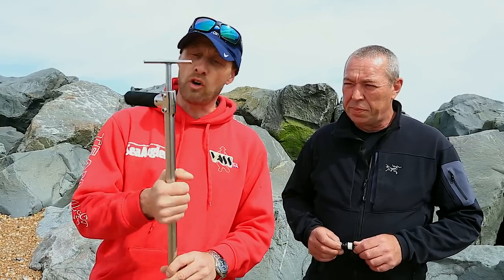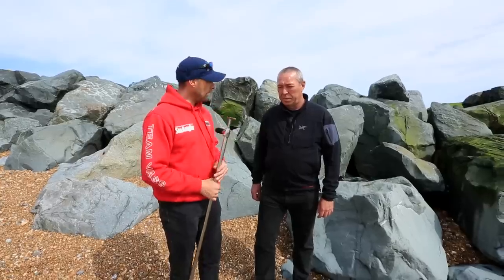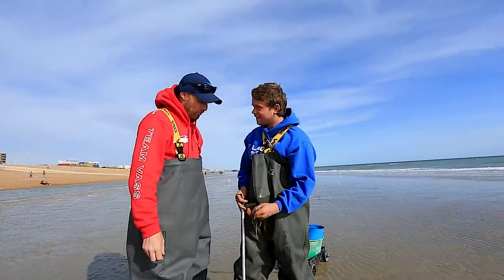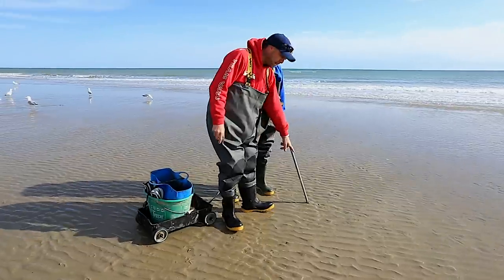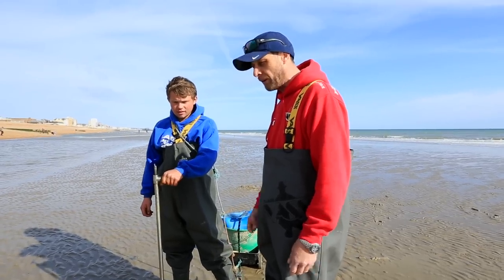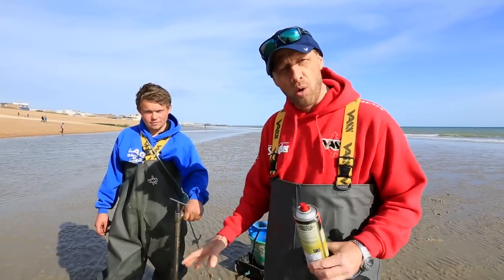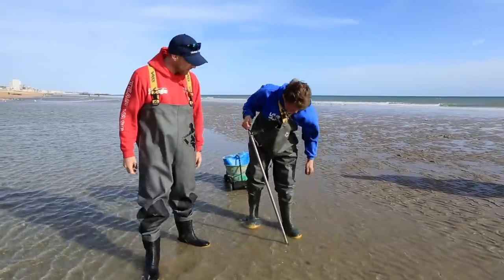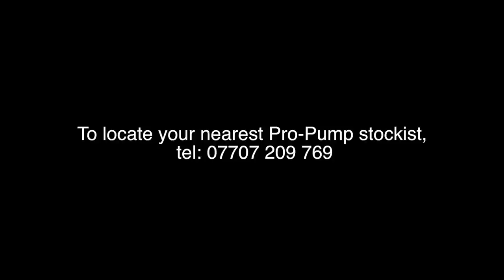Collecting Lugworm Is easy When You Know How!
Find out how a professional bait collector uses the Pro-Am Bait Pump on a beach in East Sussex.

Sea Angler magazine is essential reading for the true followers of the beautiful art, covering deep-sea boat action through to shore fishing. Sea Angler brings together the complete package providing reviews of the latest rigs and exclusive offers for the world's best brands. As well as engaging the biggest names in the sport to provide you with their tips and tricks to catch the best fish!

Covering the seas around Britain and all the fish that inhabit them. Sea Angler is the best-selling sea fishing magazine in the UK. Whether it is baits, rigs, rods, marks, rigs or other equipment you are interested in, you’ll stay abreast of saltwater fishing with Sea Angler magazine subscription.